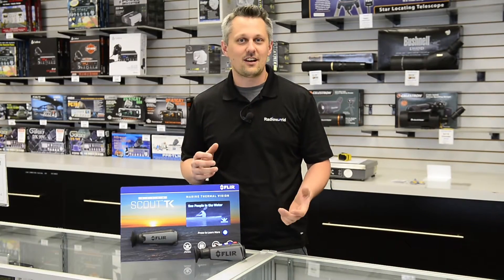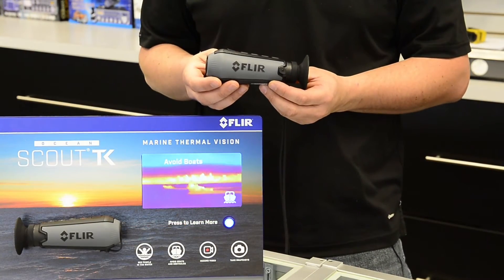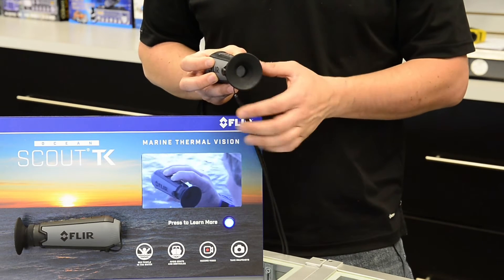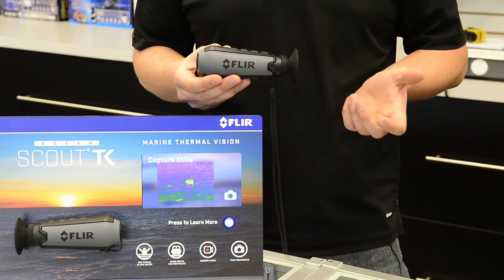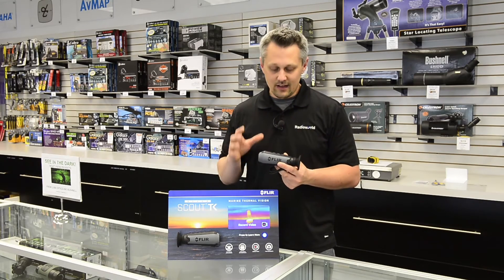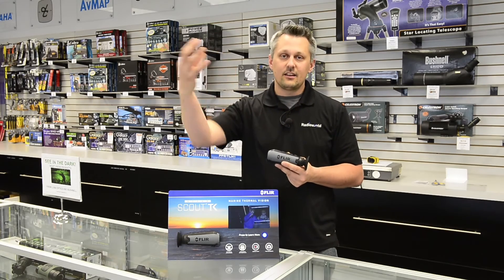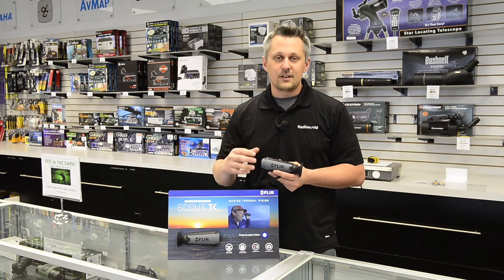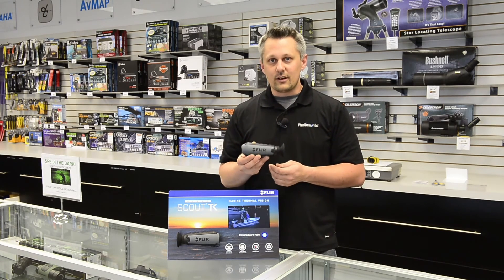FLIR OceanScout TK - Product Feature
Featured Product – The FLIR Ocean Scout TK is a marine thermal camera that extends your vision on the water, day or night, for greater awareness and safety.

As a thermal imager, the Ocean Scout TK creates images based on heat, not visible light. Vessels, watercraft, buoys, and other obstacles give off heat and appear clearly in all lighting conditions – from pitch darkness to blinding sun glare.

The Ocean Scout TK is an affordable way to enjoy your time on the water and explore your world with thermal vision.